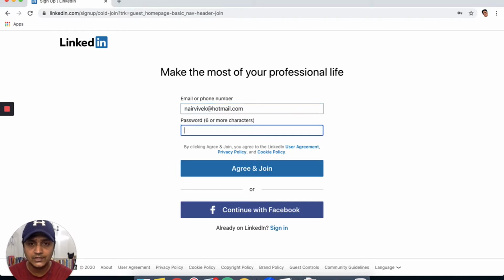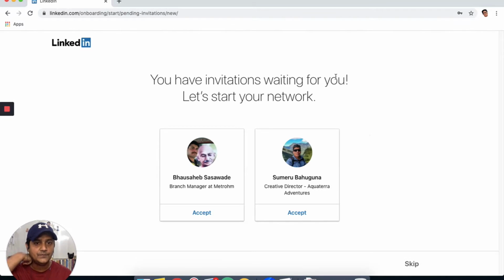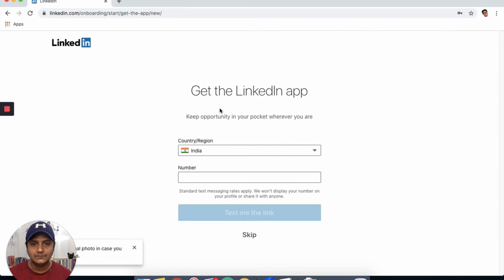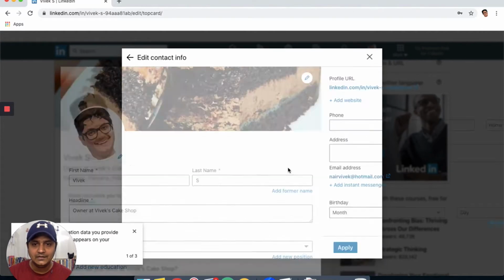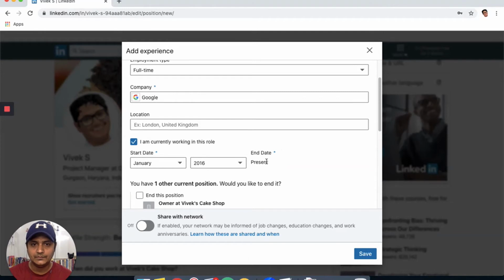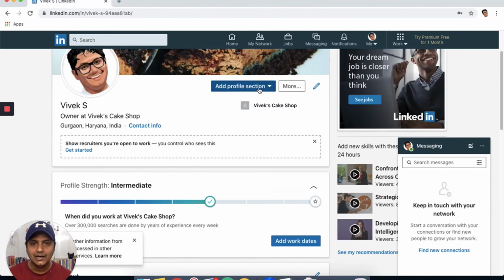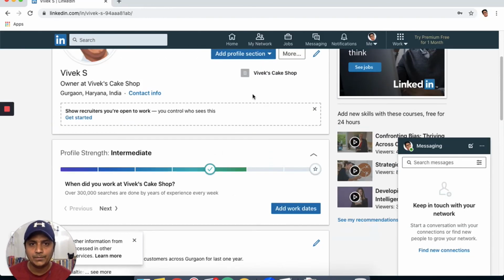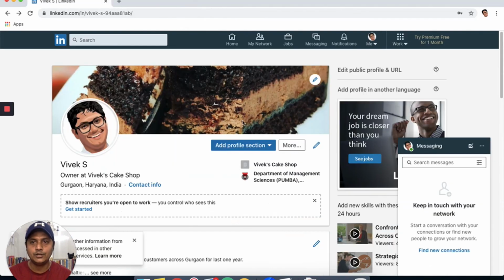SMB Owners - Here's how to create the perfect LinkedIn profile for yourself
LinkedIn is a super important platform for SMB owners as it can help in building connections, networking, and showcasing your business. Here's how every SMB owner can create the perfect LinkedIn profile.